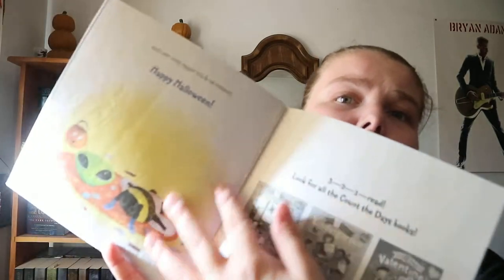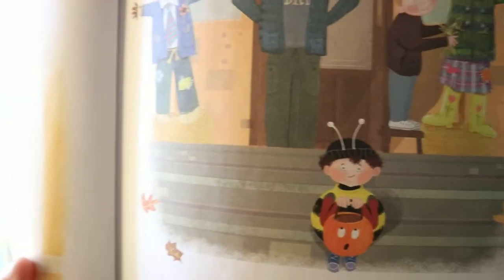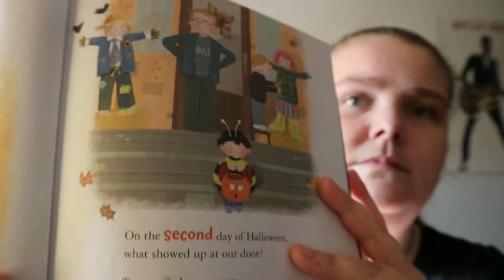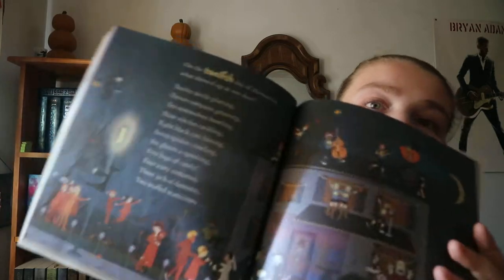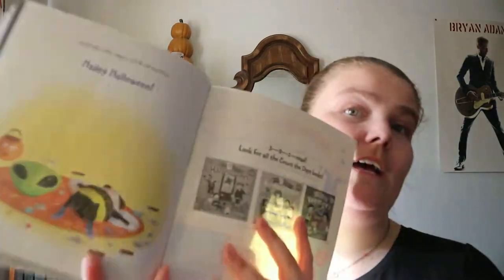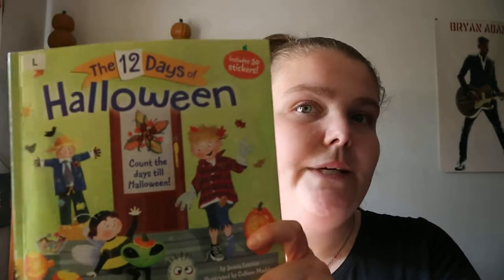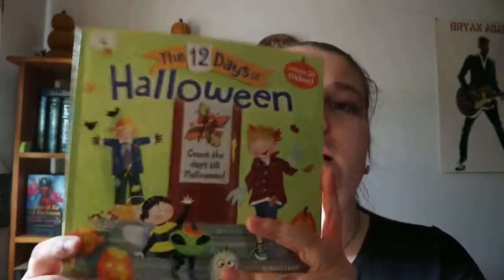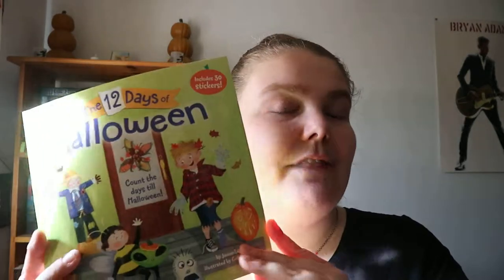The 12 Days of Halloween